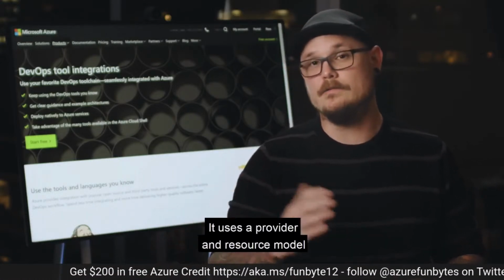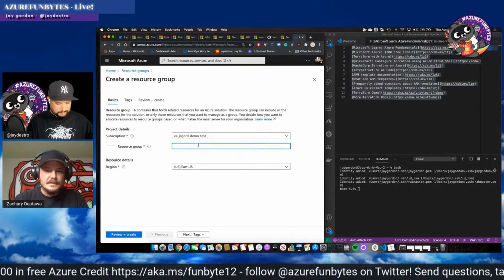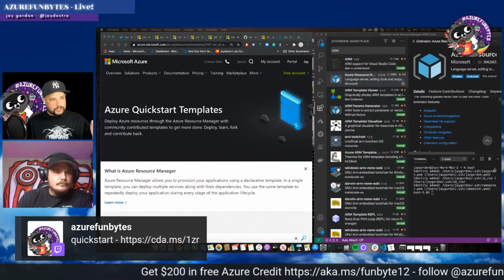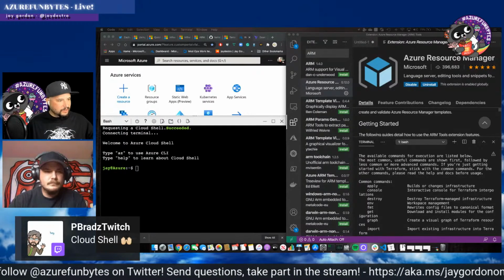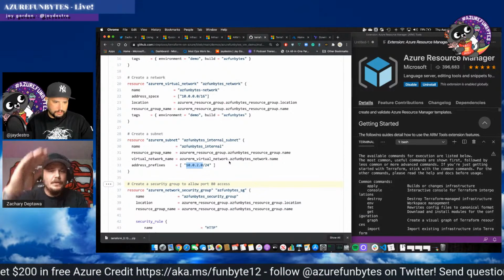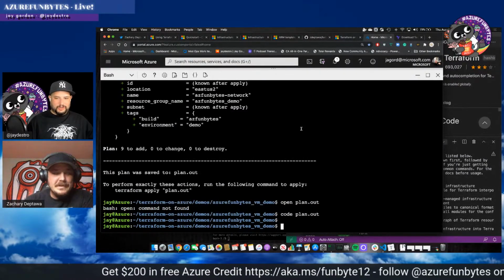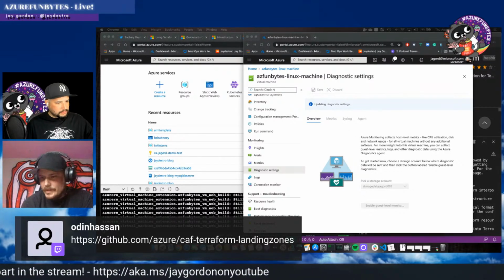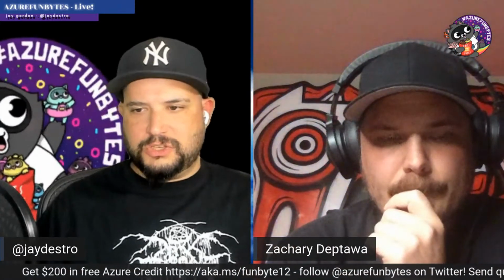AzureFunBytes Episode 12 - IaC, Terraform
This week [Zachary Deptawa] joins me to discuss Infrastructure as Code (IaC), Terraform, Azure, and how they all fit together.  As a fellow member of the Azure Advocacy DevOps team, we both love opportunities to collaborate and learn in public together.  We'll take questions, discuss how Zach got his start and tons more.